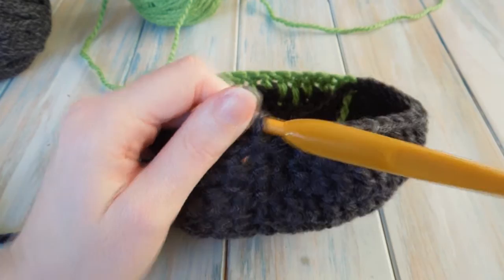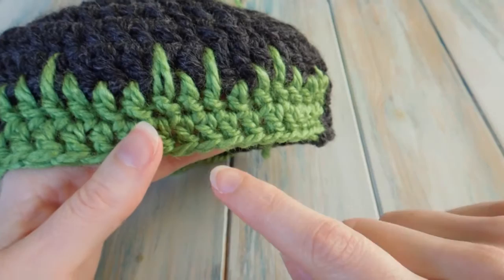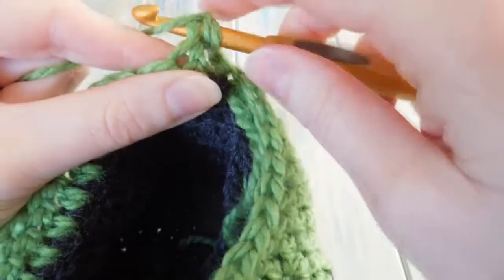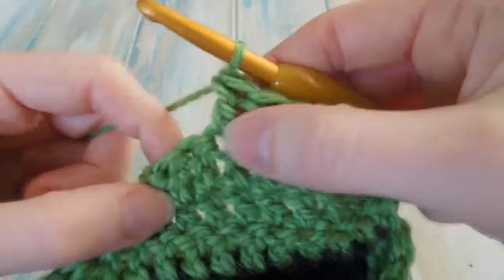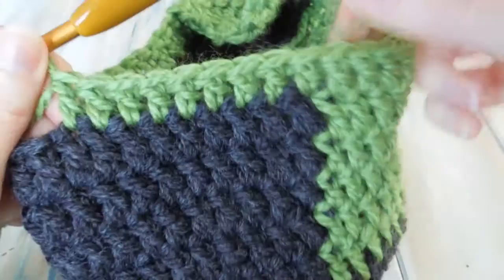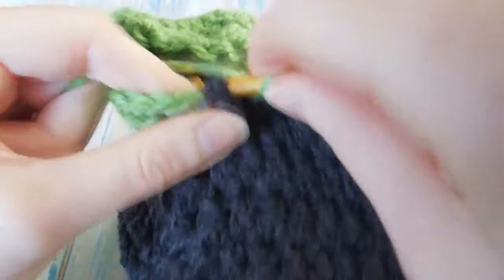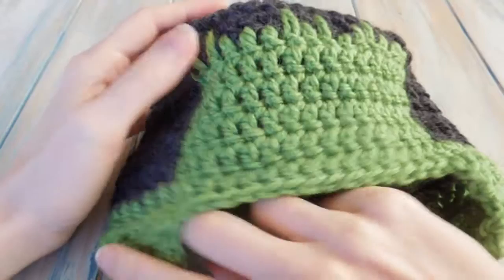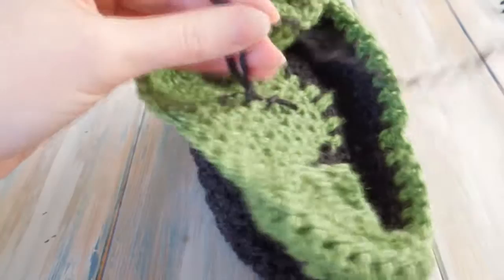(crochet) Pt2: How To Crochet a Frankenstein Hat - Yarn Scrap Friday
Today I show you how to make a beanie for ages 3-10 years in the style of Frankenstein! Perfect for Halloween and for those needing an extra Trick or Treating costume.